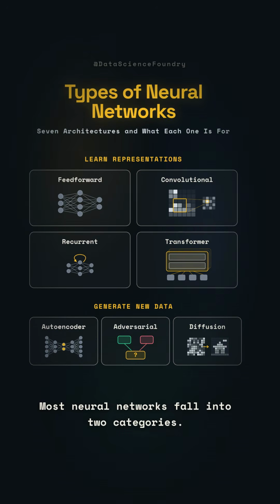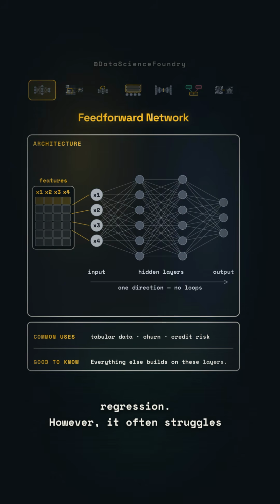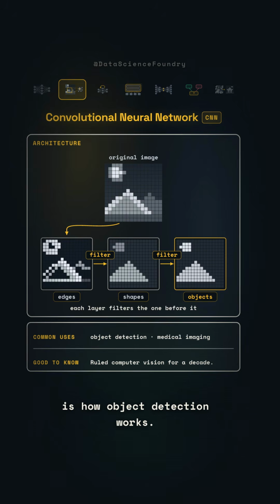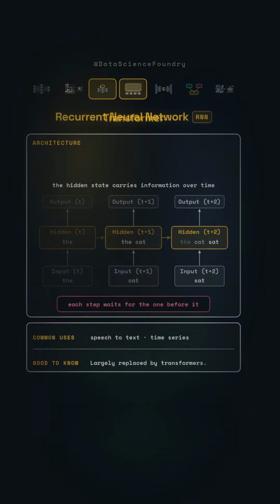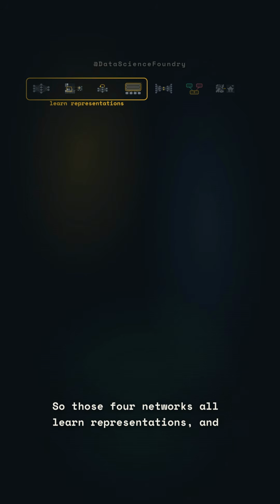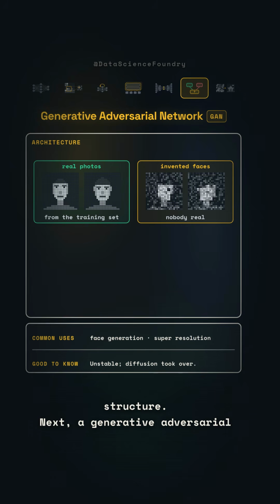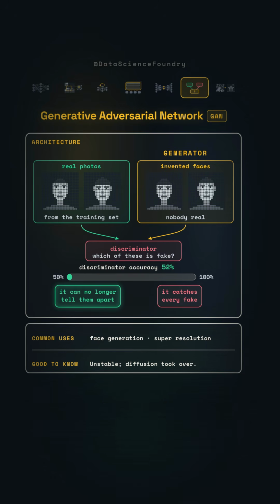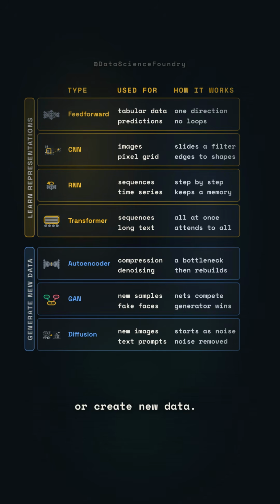7 Neural Nets You Need To Know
There isn't just one type of neural network. Different architectures are designed to handle different kinds of problems. 🧠

Here are 7 important ones to know:
1️⃣ Feedforward Networks: The simplest type of neural network, where information moves in one direction from input to output.
2️⃣ Convolutional Neural Networks (CNNs): Designed to capture local patterns in data, making them especially useful for images and other spatial data.
3️⃣ Recurrent Neural Networks (RNNs): Designed to process sequential data by carrying information from earlier steps forward.
4️⃣ Transformers: Use attention to model relationships between elements in a sequence and have become the dominant architecture for many language and multimodal models.
5️⃣ Autoencoders: Learn to compress data into a lower-dimensional representation and reconstruct the original input.
6️⃣ Adversarial Networks: Use competing neural networks to learn how to generate increasingly realistic data.
7️⃣ Diffusion Models: Learn to generate data by gradually transforming noise into a structured sample.

The big picture:
✅ Some architectures are primarily used to learn useful representations or make predictions.
✅ Others are designed specifically for generating new data.
✅ And many modern models combine ideas from multiple architectures.

Understanding these seven gives you a strong foundation for understanding modern deep learning. 🚀